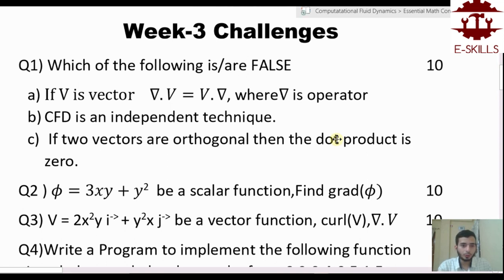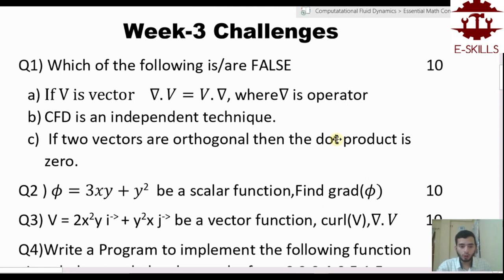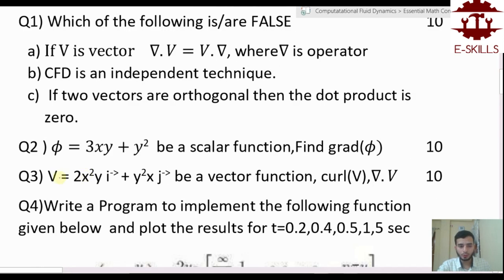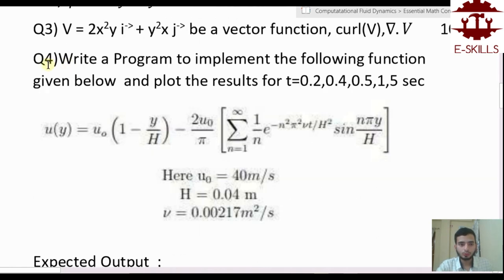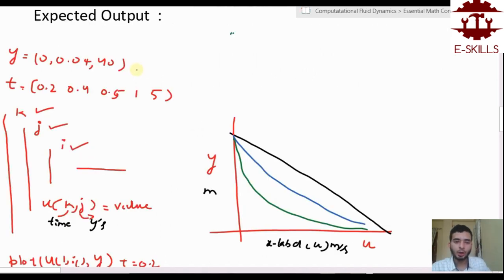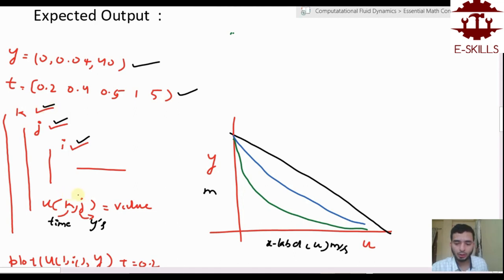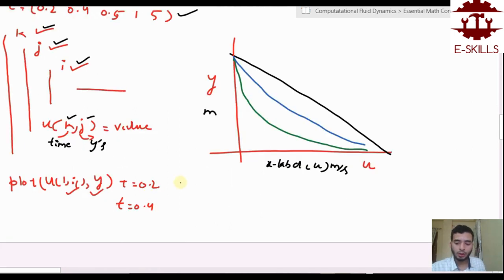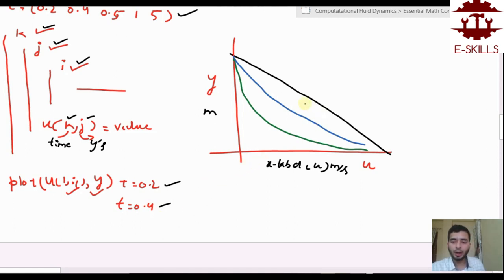Matlab For Mechanical Engineers l Week-3 Challenges l ESKILLS l Syed Faisal Pasha Quadri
Matlab For Mechanical Engineers at affordable price :
Our target is to reach atleast 50 students who are really interested in enhancing their technical skills by working on industry relevant projects in order to become employable.Even if you are not interested in this video series.We request you all to share it with your friends, this course costs you 20K if you purchase it on any online platform,We are  providing the course videos for free for the one's who cannot afford to buy the courses.
YOUR ONE SHARE CAN SAVE SOMEONE'S 20K.
Matlab For Mechanical engineers
Matlab tutorials for beginners
Introduction to CFD